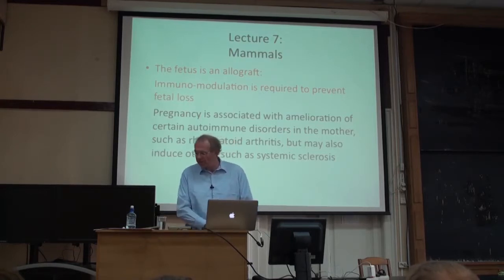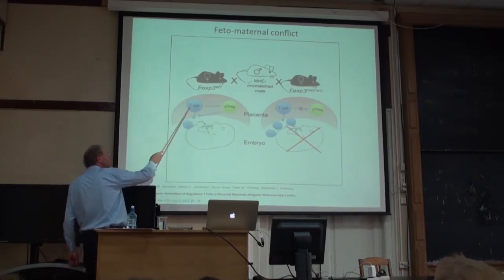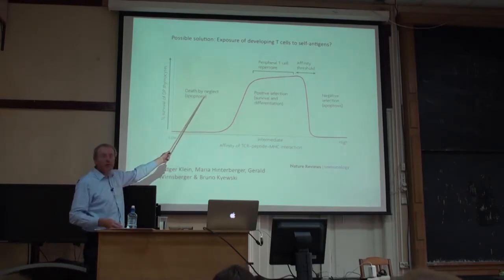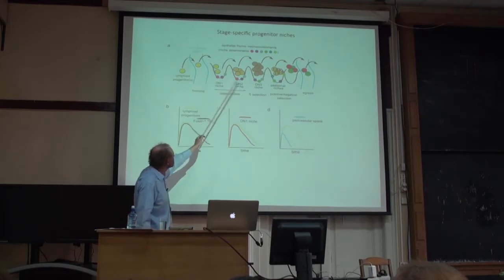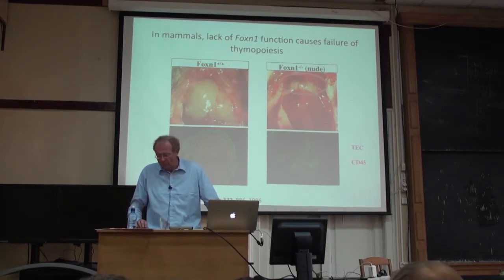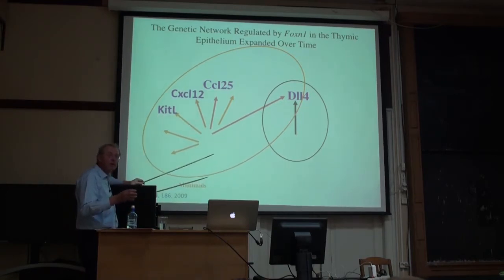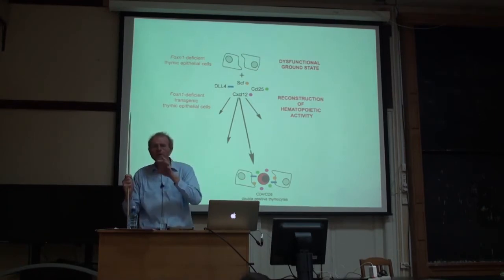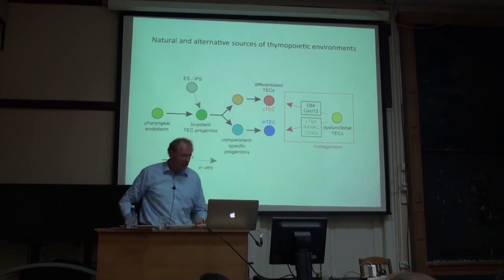Bioseminars.ru: Томас Бём. Эволюционные и онтогенетические аспекты приобретённого иммунитета 7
"Биосеминары"

2-6 сентября 2013 года
Миникурс «Эволюционные и онтогенетические аспекты приобретённого иммунитета»

До последнего времени считалось, что адаптивная иммунная система, основанная на случайной перестройке генов антигенных рецепторов (например, антител) -- уникальная адаптация челюстных позвоночных. Исследования, проведенные в последние годы, в том числе и в лаборатории профессора Бёма, показали, что у бесчелюстных (миног и миксин) есть адаптивная иммунная система с удивительно похожими принципами организации, но с абсолютно негомологичными антигенными рецепторами. Курс посвящен одному из самых загадочных вопросов современной иммунологии: почему обе известные до сих пор адаптивные иммунные системы обнаружены у сестринских групп в подтипе Позвоночные, а также другим аспектам эволюционной иммунологии.

7. The immune system of jawed vertebrates: IV. Mammals